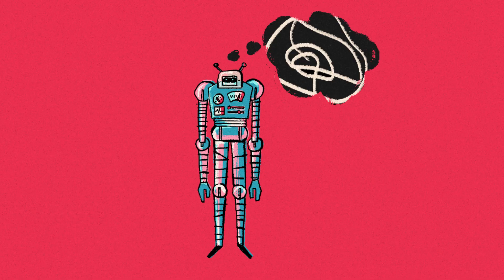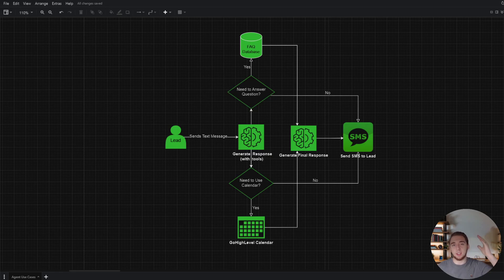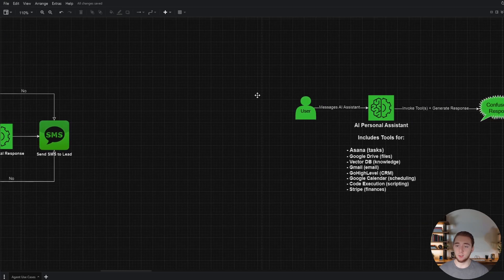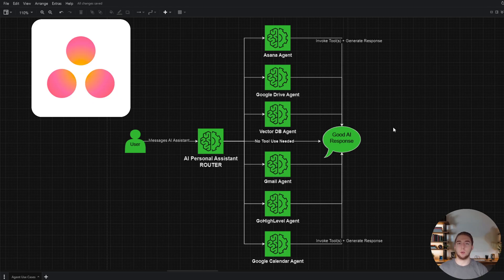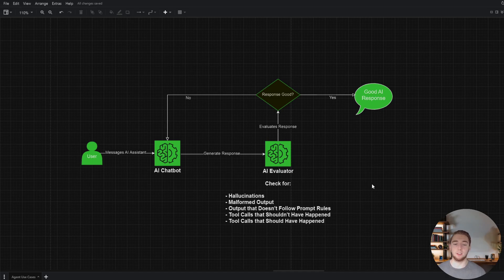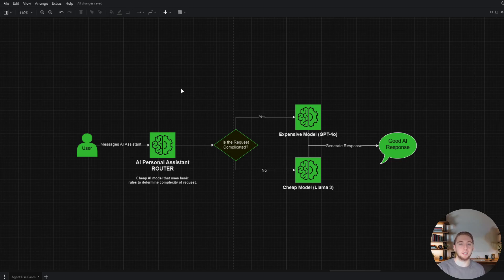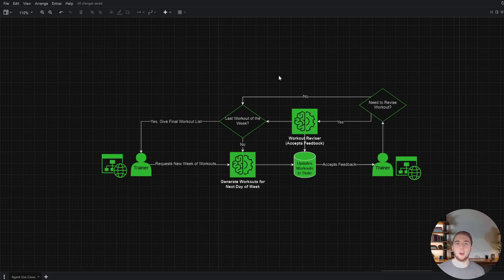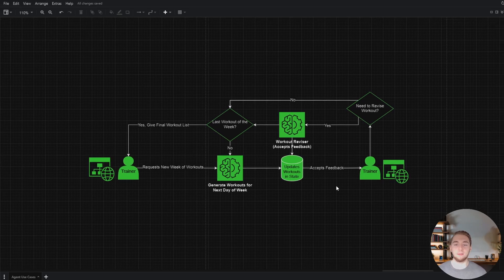AI Agents: The Future of AI or a Passing Fad?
In this video, I cover whether or not "agents" is just a buzzword in the AI space full of unwarranted hype. LLMs have a lot of problems and it seems like the concept of agents could solve a lot of them - but is that really true?

Join me as I push the limits of what is possible with AI.

I'll be uploading videos twice a week - Sundays and Wednesdays at 7:00 PM CDT!